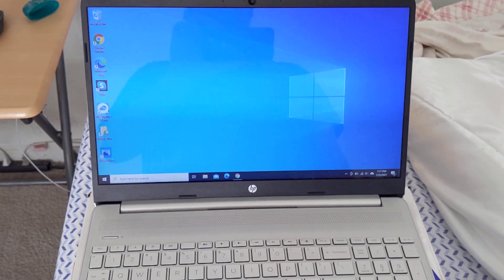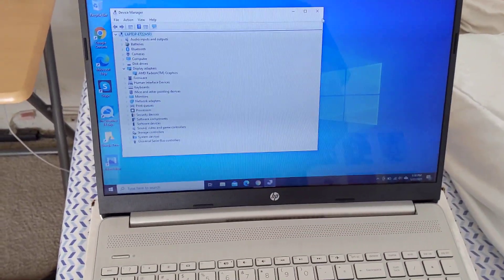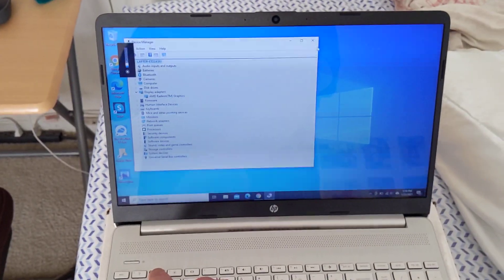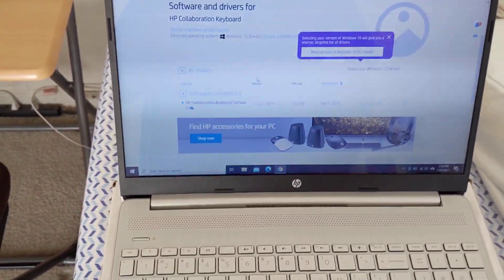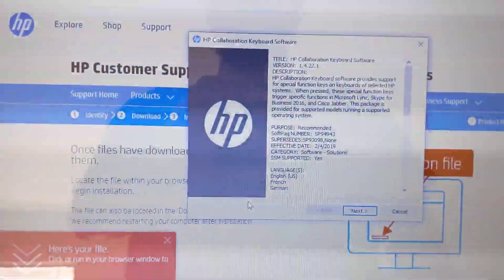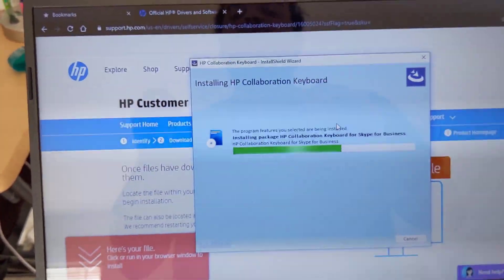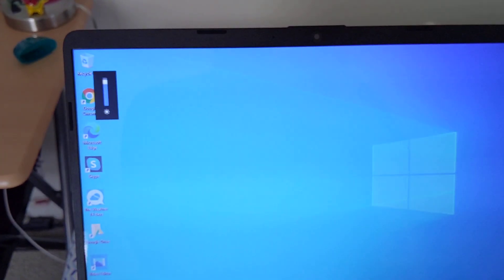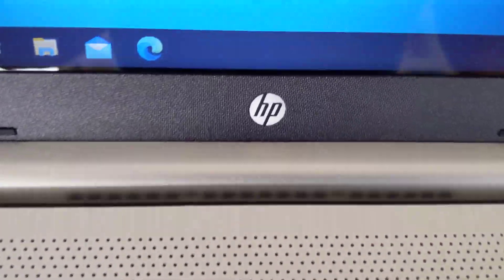How to Fix Not Being Able to Change the Brightness on Your HP Laptop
Here I go over how to fix this issue where you can't adjust the brightness on your HP laptop anymore.